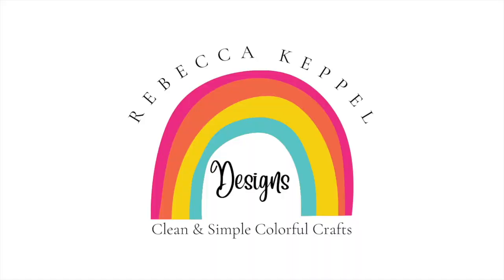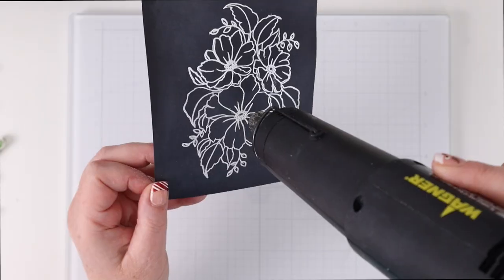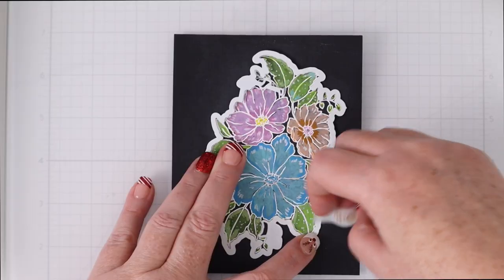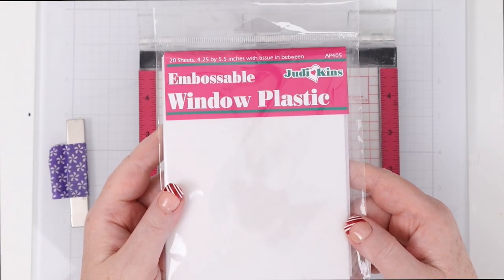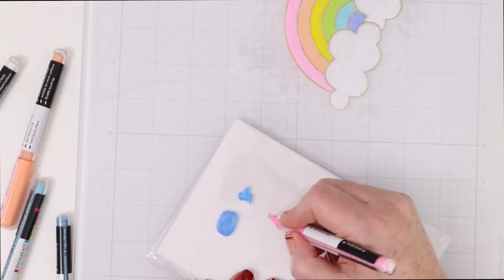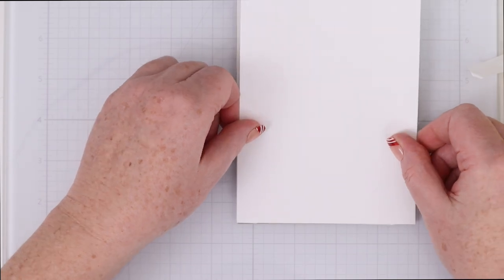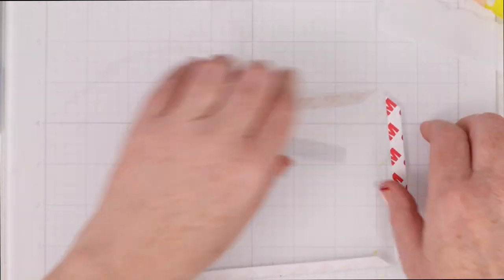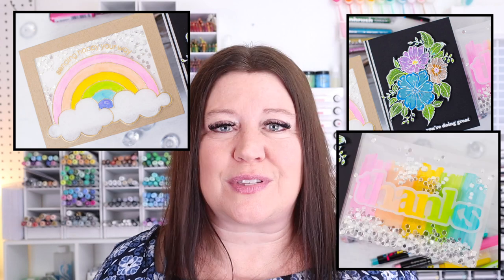How to Use Karin DecoBrush Pigment and Metallic Markers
I recently tried out the Karin DecoBrush Metallic markers in a New and Must have Crafty Supplies video and a bunch of crafty friends said they would like to see a video on ways to use these markers in cardmaking! So I added a few Karin DecoBrush Pigment markers to my stash and got to work! This video shares 3 ways to use the Karin DecoBrush Pigment or Metallic markers on cards!

• Amazon.com: Karin Crafting Brush Marker Pen, One Size, Mullticolor : Office...

• Amazon.com : KARIN Deco Brush Markers Metallic 10 colours set, assorted :...

• Amazon.com: Glass Craft Mat | Heat, Scratch, & Stain Resistant | Perfect...

• Amazon.com: MINI MISTI Stamp Positioner (2020 Version)

• Amazon.com: Arrtx Washi Tape, 0.59 Inch x 10.9 Yard Masking Tape (32.7...

• iCraft 3D Foam Squares Dispenser Box 320 count (Black) – Therm O Web, Inc.

• Giant Rainbow :: 4x6 Clear Stamp Set – Ink Blot Shop LLC

• Amazon.com: Judikins Embossable Window Plastic Sheets, 4.25-Inch x...

• iCraft 3D Foam Tape Jumbo Roll (White) 1/8 Thick x 54 ft – Therm O Web,...

• iCraft 3D Foam Squares Dispenser Box 320 count (White) – Therm O Web, Inc.